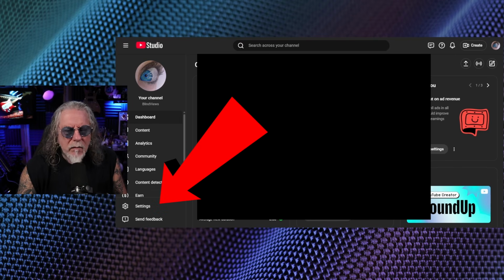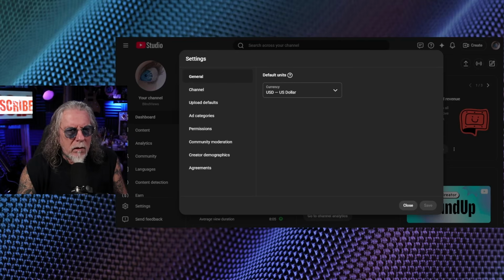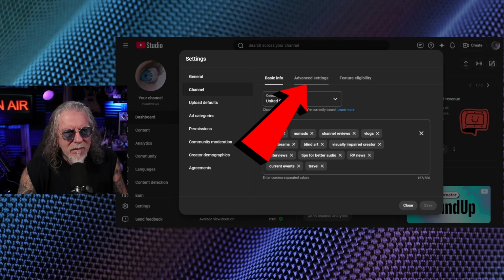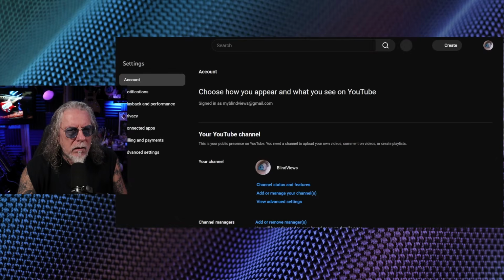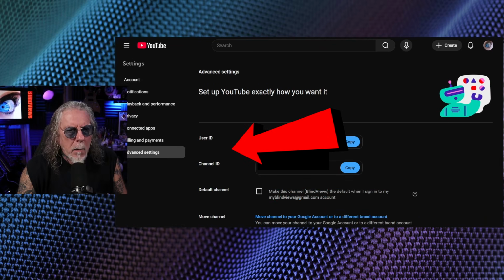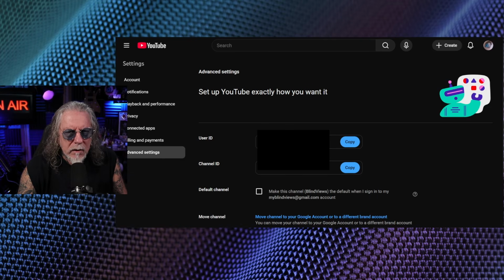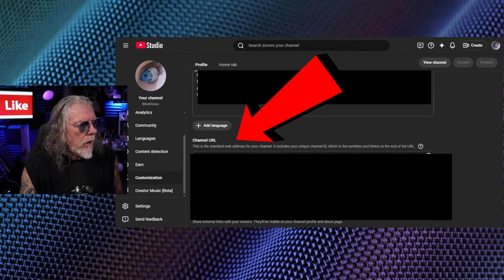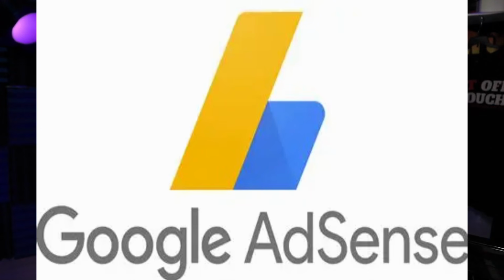What you need to reclaim your HACKED YouTube channel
More and more creators are finding themselves falling for scams and getting their YouTube channel hacked. Once in they take over all your Google accounts. Your Email and adsense are no longer yours either. Angry and frustrated many find it hopeless with no way to reach someone to help. Unless you are a huge channel you don't have a "Person" to contact. You may find yourself spinning your wheels chatting with a robot and getting nowhere. In this video I will show you what information you need, where to find it, and how to get it to the ones that can help.

end shot music:
Otis McMusic by Otis McDonald

This is BlindViews and
That's the Way I See It